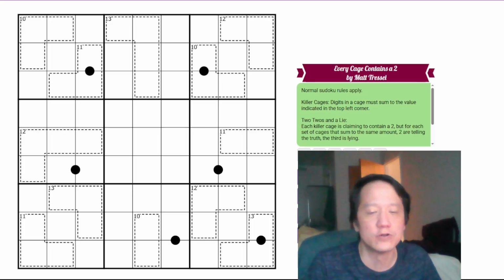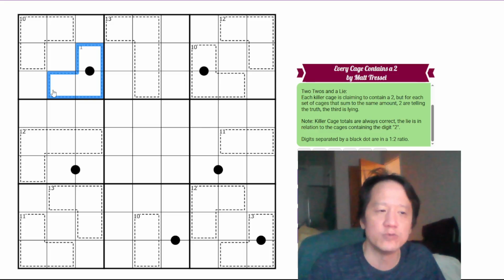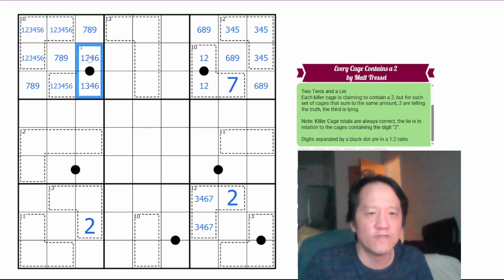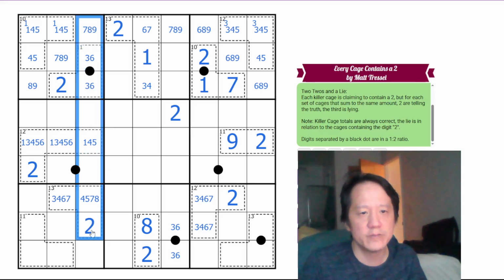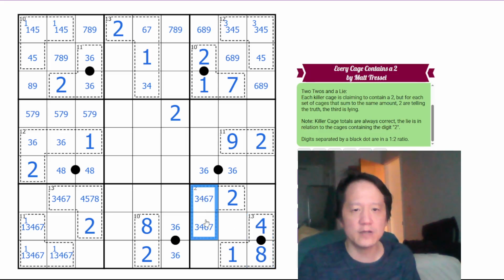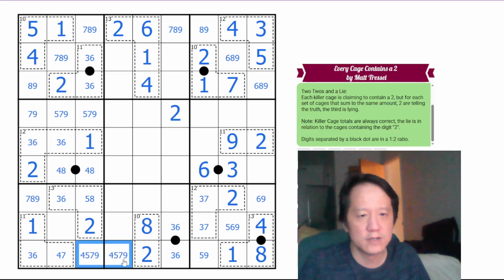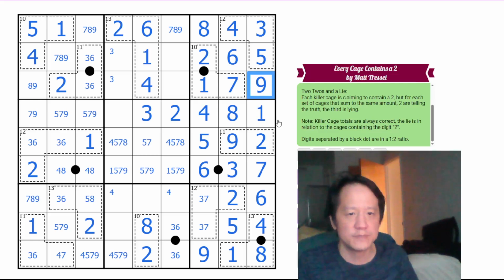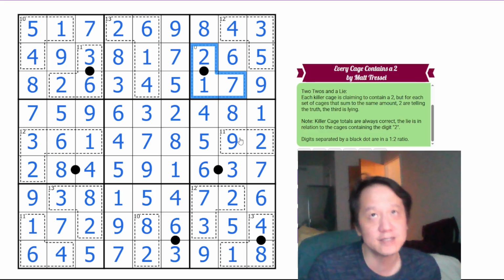Learn How To Sudoku with Every Cage Contains a 2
Play along with Every Cage Contains a 2 by Matt Tressel